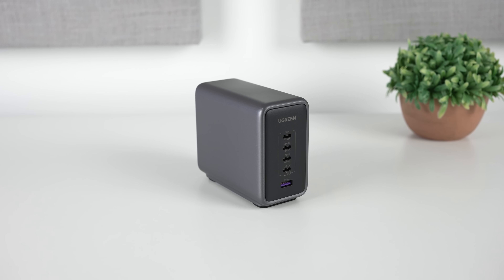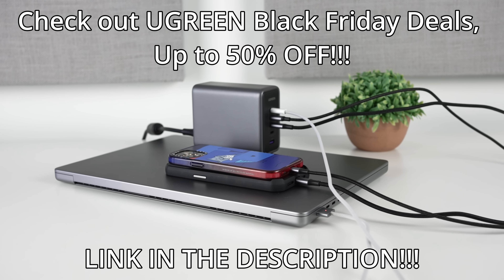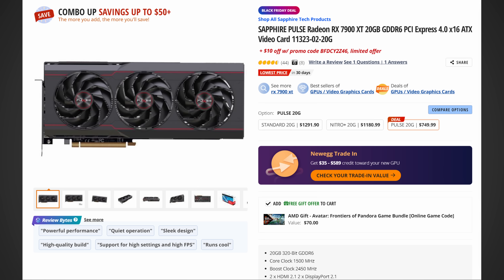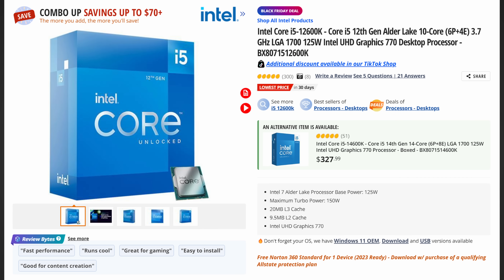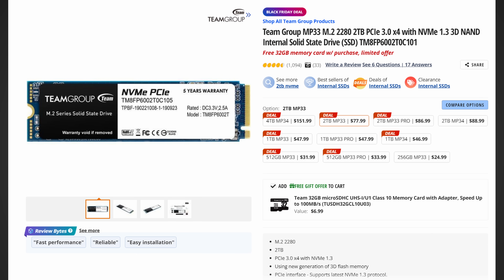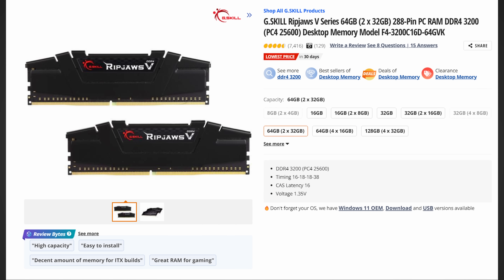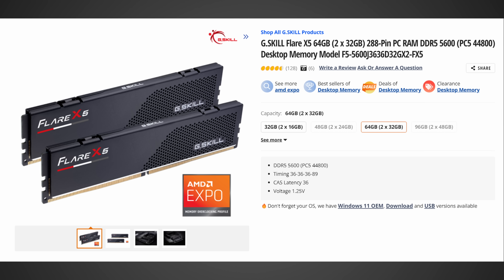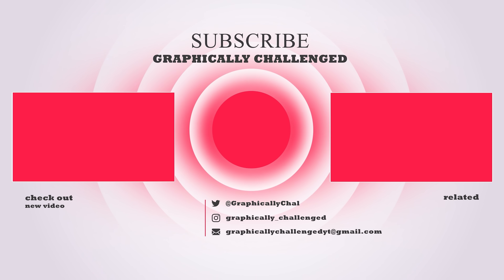Best 2023 Black Friday Deals - GPUs, CPUs, Storage, Monitors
Prices on PC parts and accessories have reached the lowest prices I have ever seen. When it comes to monitors, RAM, and storage in particular now is a great time to buy.

MONITORS
QD-OLED

WOLED
($515) 27” KTC 27 1440p 240Hz OLED

Mini LED
($400) KOORUI GN10 27” 1440p 240Hz Mini LED
($400) KTC 27-Inch 1440p 165Hz Mini LED
($515) KTC 27 Inch 4K 160Hz Mini LED Rev 2
($600) INNOCN 27" 4K 160Hz Mini LED
($640) KTC 27 Inch 4K 160Hz Mini LED
($650) INNOCN 32" 4K 144Hz Mini LED
($810) KTC 32 Inch 4K 144Hz Mini LED Rev 2

GPUs
ENTRY

STORAGE
1TB

MEMORY
DDR4
32GB

DDR5
32GB

Intro - 0:00
Price Collapse - 0:58
QD OLED Monitors - 1:41
WOLED Monitors - 2:49
Mini LED Monitors - 4:32
GPUs - 5:49
CPUs - 6:43
1TB SSDs - 7:41
2TB SSDs - 8:38
4TB SSDs - 9:14
DDR4 - 9:53
DDR5 - 10:24

FULL DISCLOSURE
END DISCLOSURE